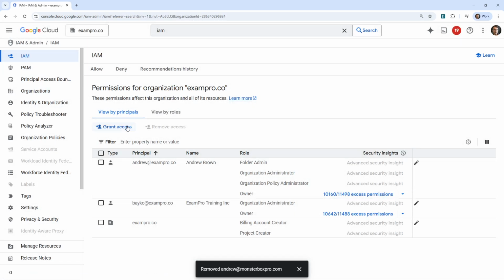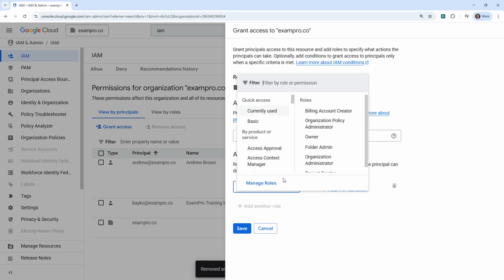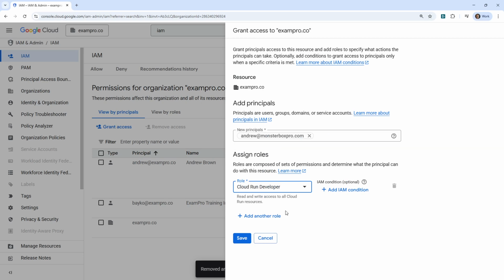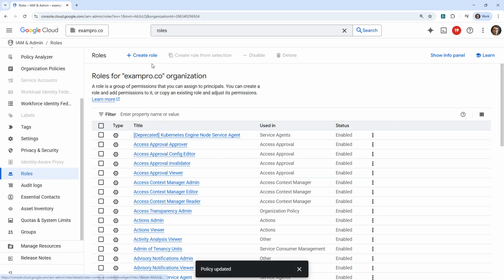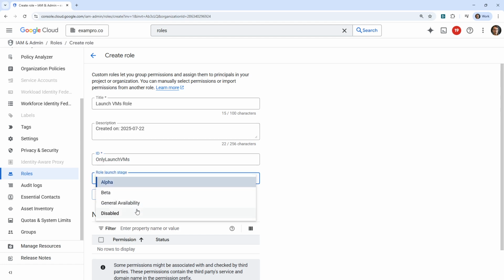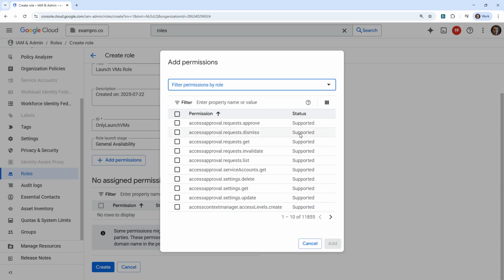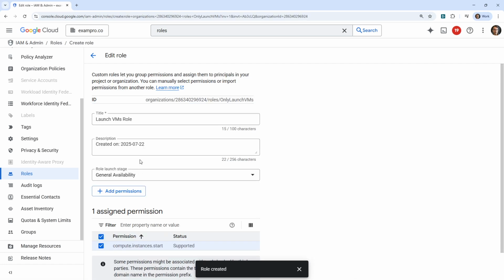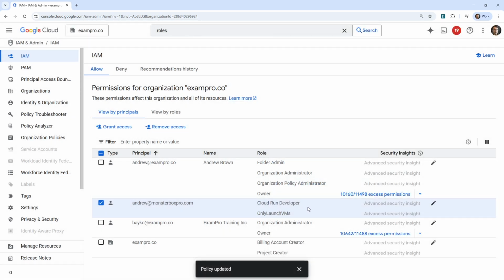GCP ACE Create IAM User And Custom Role